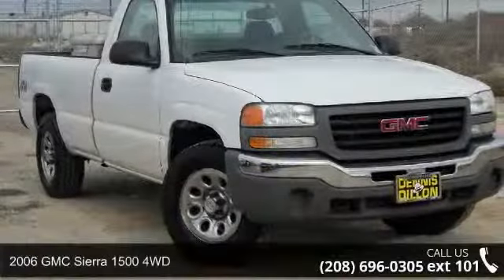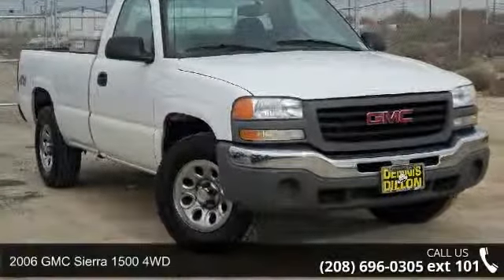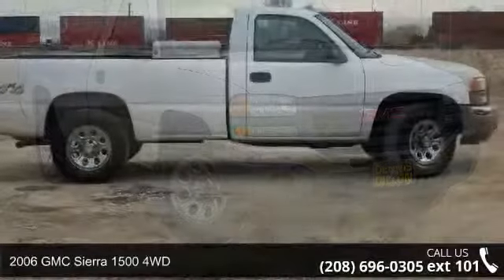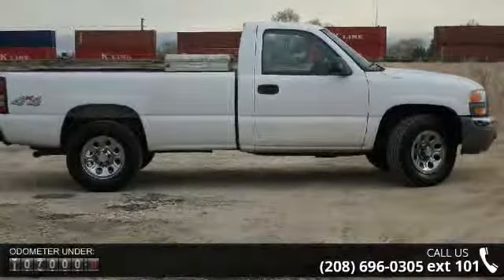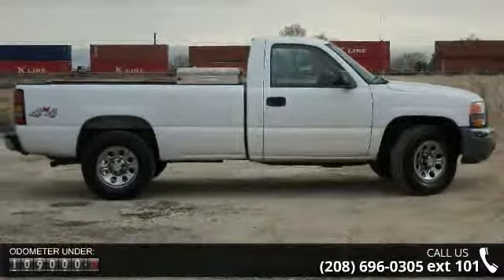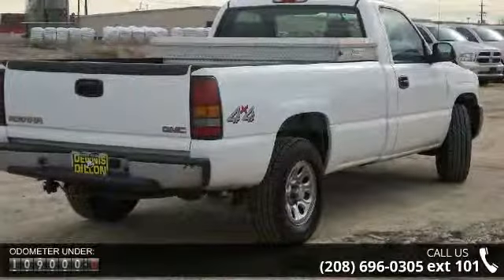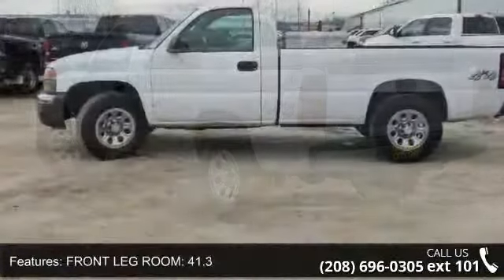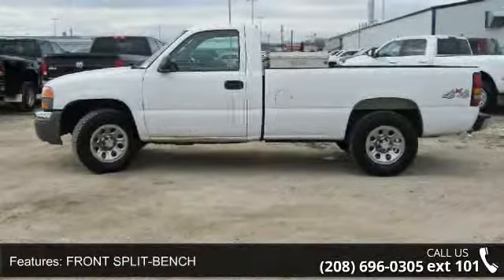2006 GMC Sierra 1500 4WD - Dennis Dillon Chrysler Jeep Do...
** SUPER CLEAN CARFAX 1-OWNER!! SIERRA 1500 4WD !! BEDLIENR-TOW PKG-AIR CONDITIONING-AUTOMATIC-TILT WHEEL-CRUISE CONTROL-AM/FM AND MORE!! **. 2D Standard Cab, Vortec 4.3L V6 MPI, 4-Speed Automatic with Overdrive, 4WD, and White. CARS COST LESS IN CALDWELL!!! Want to save some money? Get the NEW look for the used price on this one owner vehicle. Previous owner purchased it brand new! This Sierra 1500 would look so much better with you behind the wheel, rather than sitting here empty on our lot. Its low-mileage means it's fresh and ready to get out there. Come and get it! J.D. Power and Associates gave the 2006 Sierra 1500 5 out of 5 Power Circles for Overall Initial Quality Design. Please visit us on Facebook. Experience the Dennis Dillon Dodge difference!!!